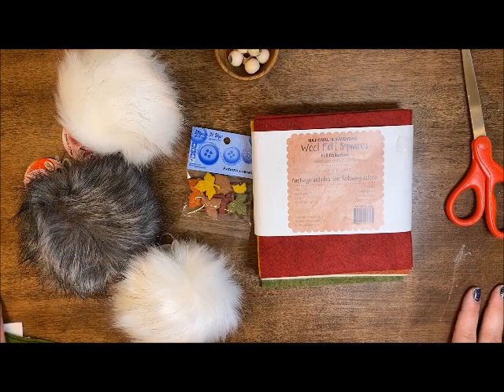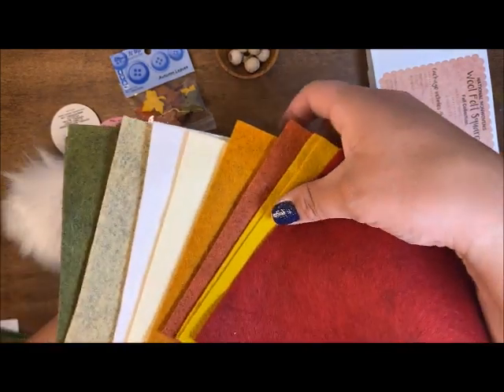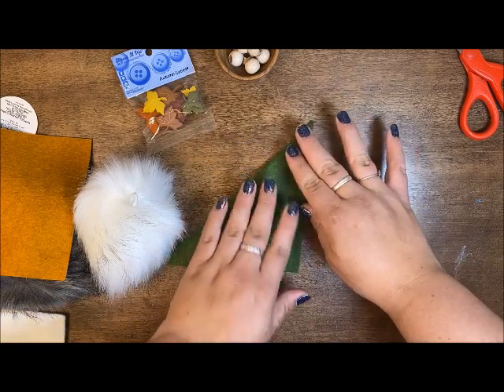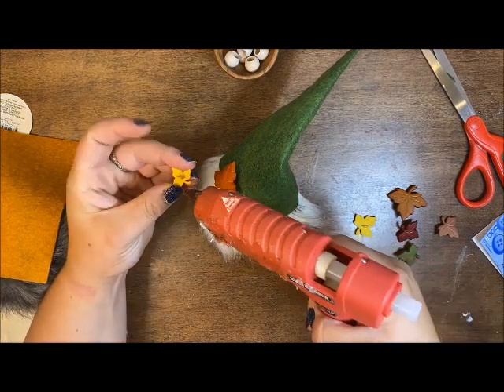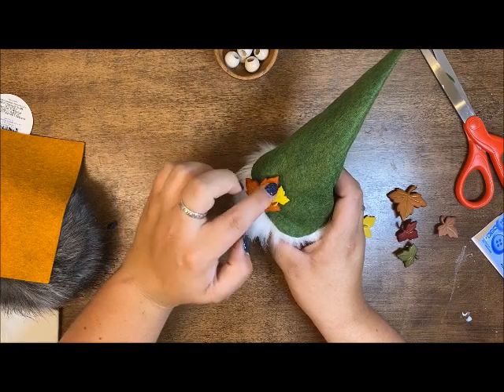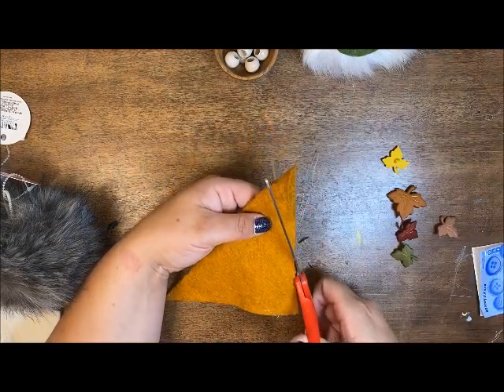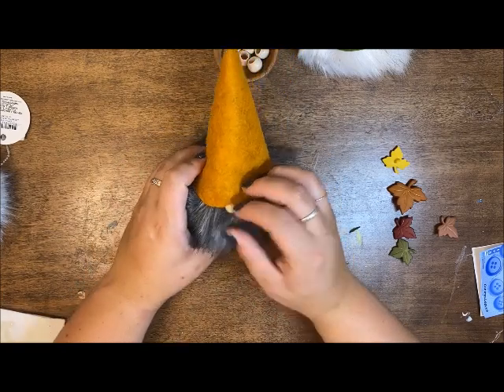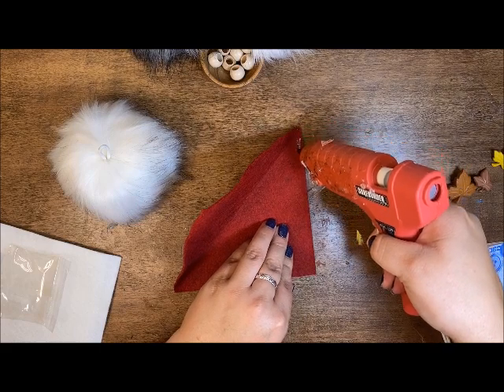Super Cute Fall Gnomes Tutorial made with Fur Poms and Felt from Craft Warehouse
Learn how to transform a fur pom pom and felt into cute gnomes ready to help you celebrate the autumn holidays. Change up the colors for any season.

No sewing is needed. You can make it all with a glue gun.

★ About Us! ★